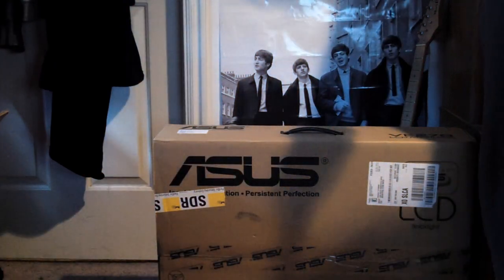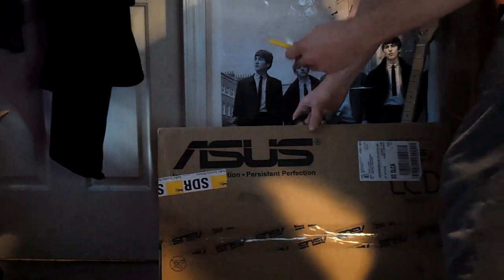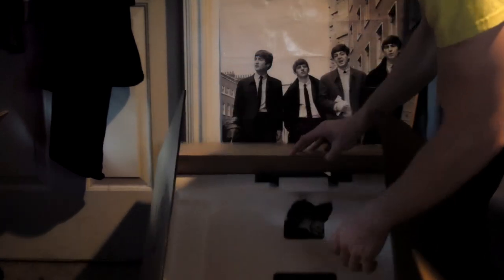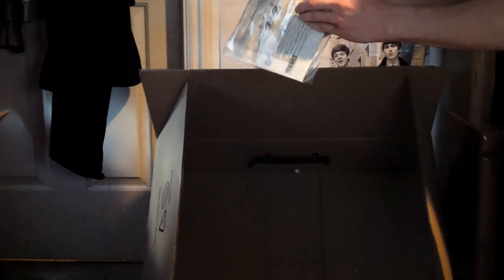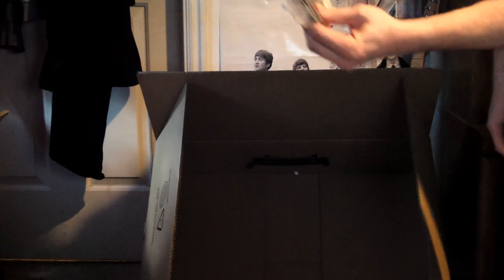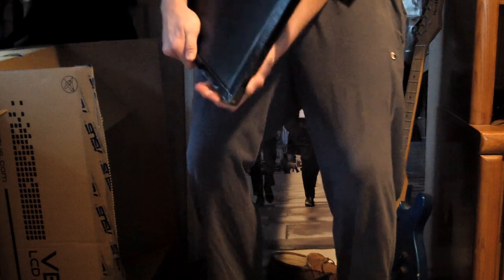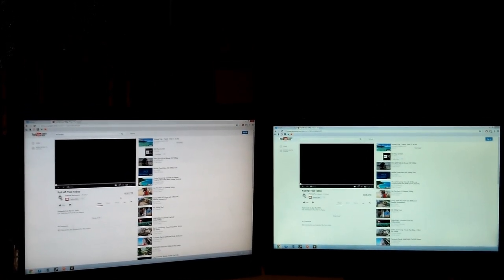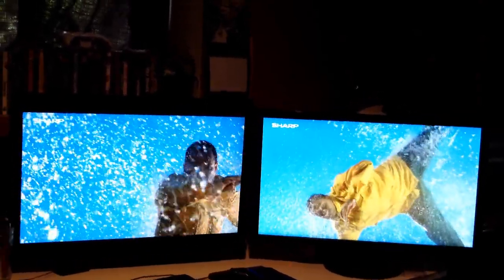Asus VE278 27 inch LED Monitor Unboxing and Review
Here is an unboxing and comparison for the Asus VE278 27 inch monitor

Specs:

HDMI port x2
VGA x1
Audio line in
Audio line out

Full HD displays for amazing high-definition visual clarity

2ms response time for smooth motion playback

LED backlit for energy-efficient operation and brighter luminance

Built-in speakers for convenient high-quality audio

ASUS Smart Contrast Ratio for more defined images in dark colors

Advanced connectivity for convenient ways to connect your PCs and notebooks

Splendid Video Intelligence Technology quick image presets for your preferred task at hand